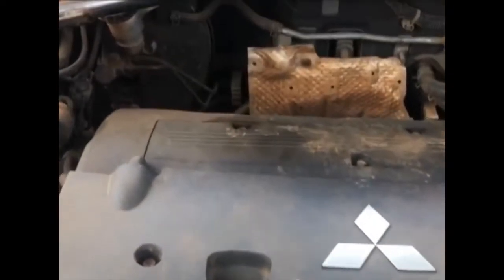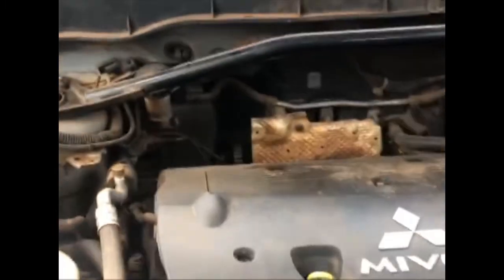2007 Mitsubishi Outlander Engine Number, Chassis Number and Vin Plate locations.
Locate the engine number, chassis number and vin plate in a 2007 Mitsubishi Outlander. Valuers and assessors don't struggle anymore when I can bring to you the efficient and faster way to get.